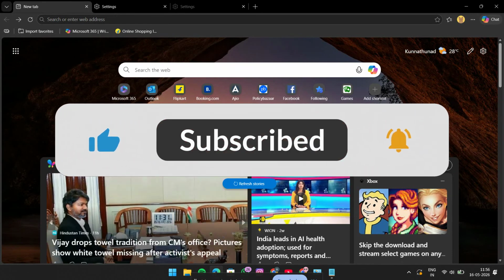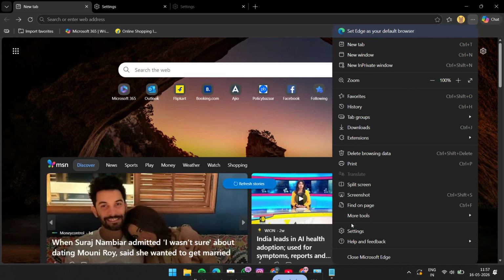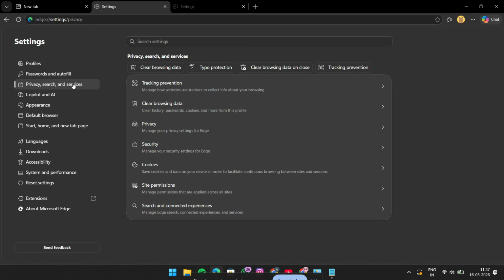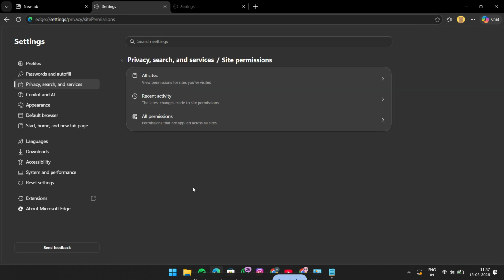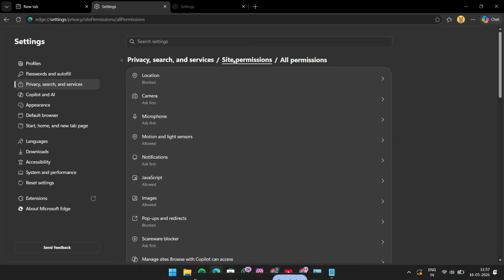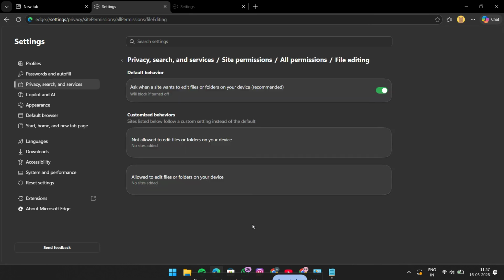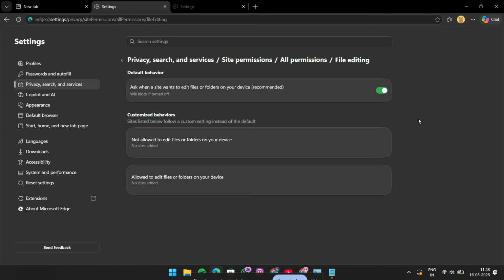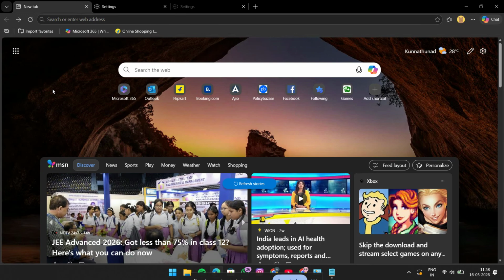How To Enable File Editing In Edge (Easy Guide)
Learn how to enable file editing in Microsoft Edge by opening Settings and turning on the File Editing permission.
This quick tutorial shows the exact path through Privacy, search, and services so you can allow supported websites to use file editing features.

🕚Timestamps:
00:00 Introduction
00:14 Open Edge Settings
00:33 Go To Privacy, Search, And Services
00:55 Open Site Permissions
01:14 Find All Permissions And File Editing
01:36 Toggle File Editing On
01:54 Final Tips And Outro

✍️What You'll Learn In This Video:
• How To Access Site Permissions In Edge
• How To Locate The File Editing Permission
• How To Turn On File Editing In Edge
• How To Confirm The Setting Is Enabled

💡Pro Tips For Enabling File Editing In Edge:
• Refresh The Web Page After Turning The Setting On
• Restart Microsoft Edge If The Permission Does Not Appear Immediately
• Check That You Are Signed Into The Correct Browser Profile
• Use This Setting Only For Trusted Websites And Web Apps
• Review Site Permissions Regularly For Better Privacy Control